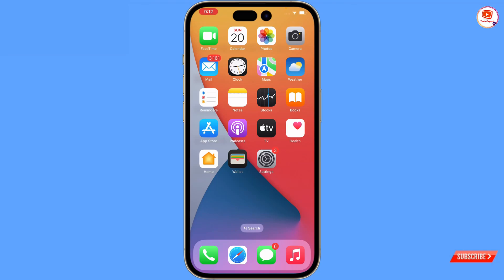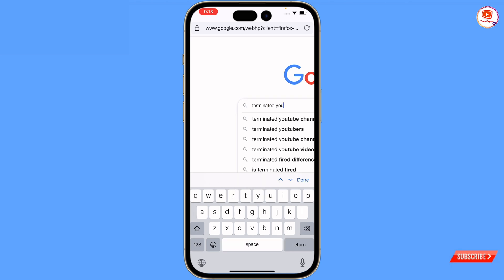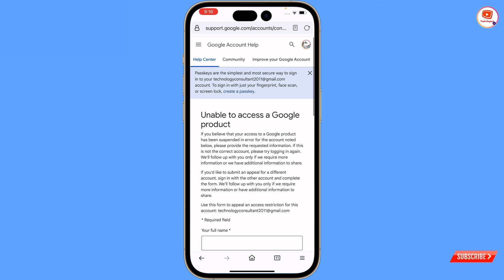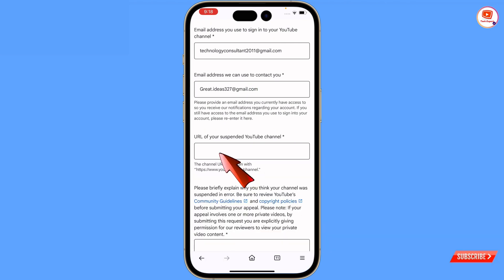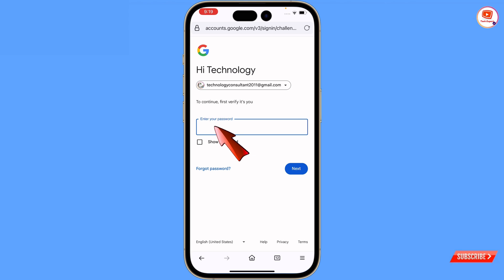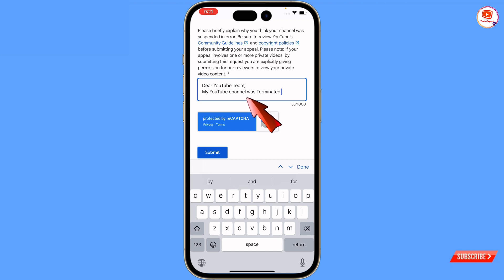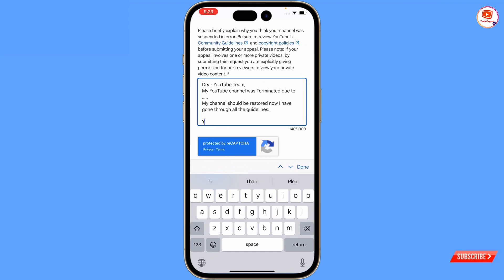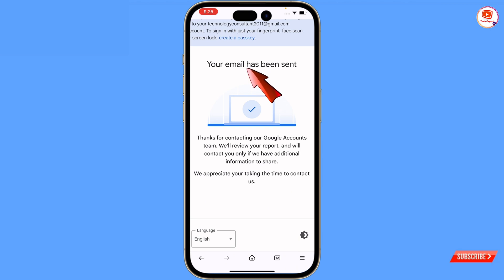This action isn't allowed youtube 2025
this action isn't allowed youtube || this action isn't allowed youtube 2025 | this action isn't allowed

in this video we're going to show how to fix this action isn't allowed youtube , this action isn't allowed youtube 2025 , this action isn't allowed. Learn how to Solve this action isn't allowed youtube step by step.

1. this action isn't allowed youtube
2. this action isn't allowed youtube 2024

3. this action isn't allowed

4. this action isn't allowed youtube problem ko kaise thik kare 2023

5. this action isn't allowed youtube problem kaise solve kare 2022

6. this action isn't allowed youtube kaise thik kare

7. this action isn't allowed youtube solution

8. channel suspended ho gaya hai kya karen

9. youtube channel suspended ho gaya

10. youtube suspend youtube channel ko wapas kaise laye

11. this action isn't allowed YouTube 2023

this action isn't allowed youtube

this action isn't allowed youtube 2021

this action isn't allowed

this action isn't allowed youtube problem ko kaise thik kare

this action isn't allowed youtube problem kaise solve kare

this action isn't allowed youtube kaise thik kare

this action isn't allowed youtube solution

channel suspended ho gaya hai kya karen

youtube channel suspended ho gaya

youtube channel suspended ho gaya to kya karen

youtube channel suspended ho gaya youtube

suspend youtube channel ko wapas kaise laye

this action isn't allowed YouTube 2022

Video Timestamp:
0:00 Intro
0:05 this action isn't allowed youtube || this action isn't allowed youtube 2025 | this action isn't allowed

TECH EXPERT

KEEP SUPPORTING